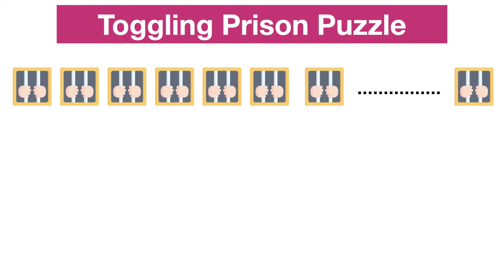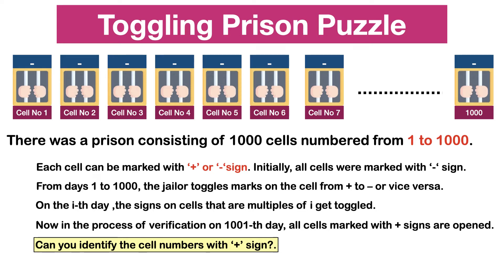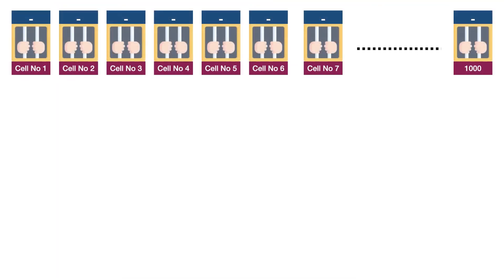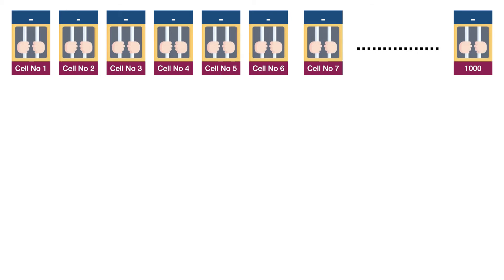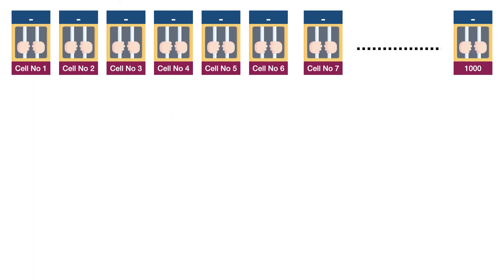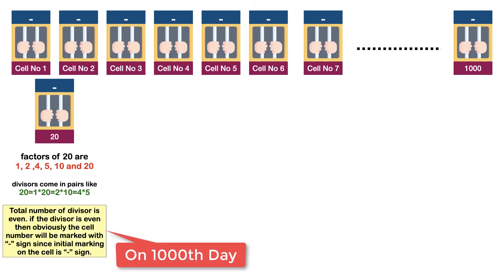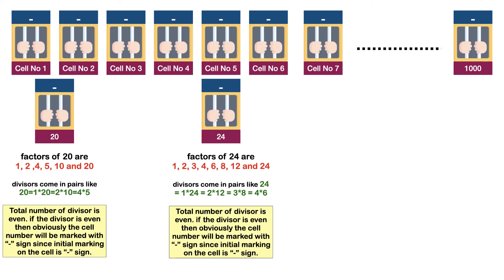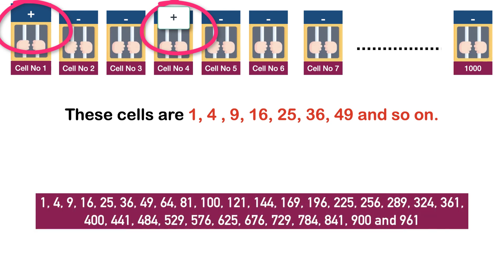Toggling Prison Cell || Interview Puzzle || Interview Riddle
Toggling Prison Cell || Interview Puzzle

There was a prison consisting of 1000 cells numbered from 1 to 1000.
-- Each cell can be marked with a ‘+’ or ‘-‘sign. Initially, all cells were marked with ‘-‘ sign.
-- From days 1 to 1000, the jailor toggles marks on the cell from + to – or vice versa.
-- On the i-th day, the signs on cells that are multiples of i get toggled.
-- Now in the process of verification on 1001-th day, all cells marked with + signs are opened.
Can you identify the cell numbers with ‘+’ sign?

The solution is explained in detail in the video.